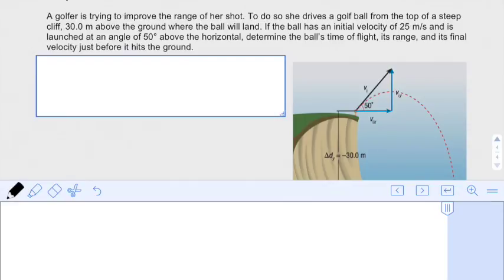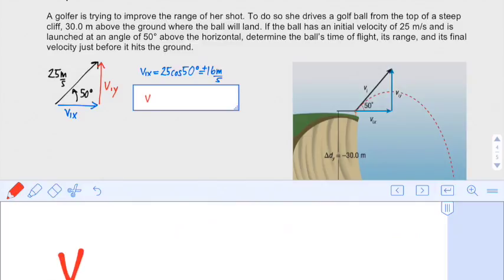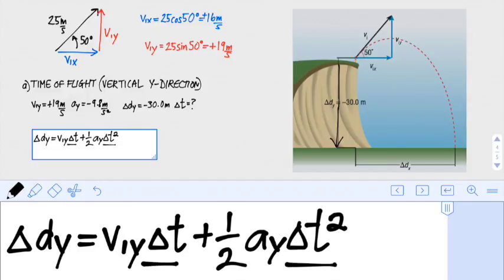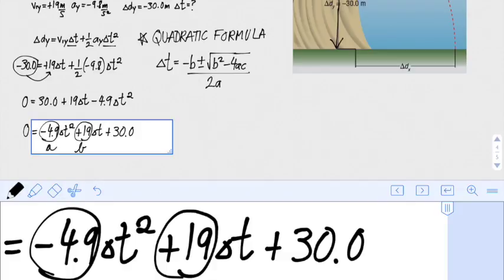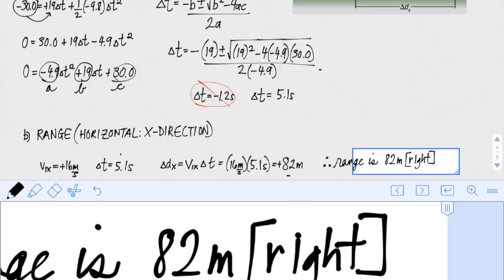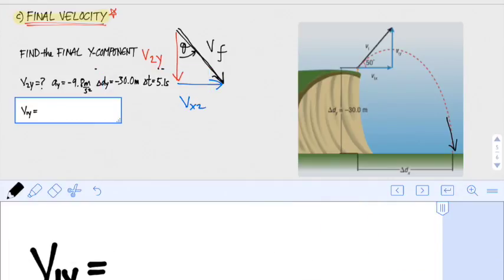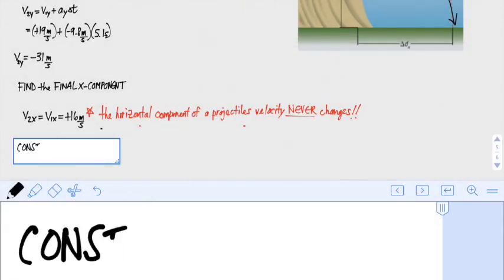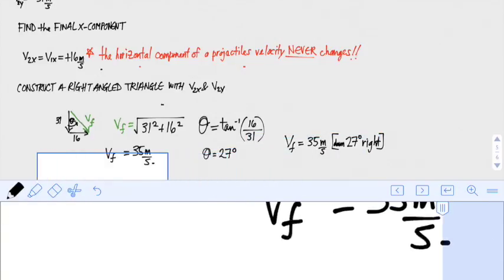2 3 Projectile Motion Part 2